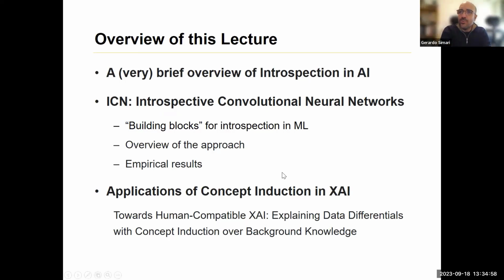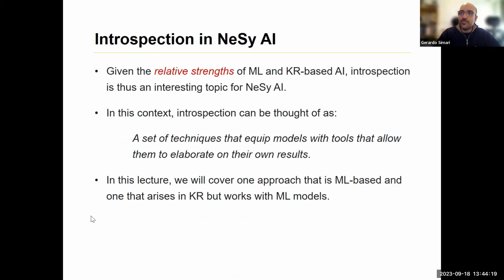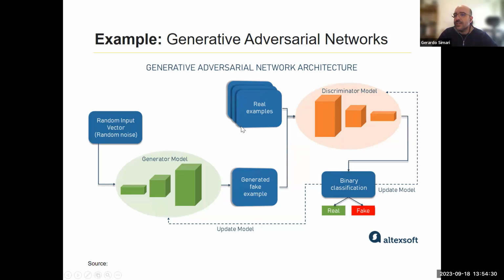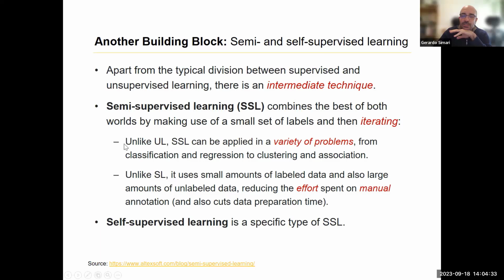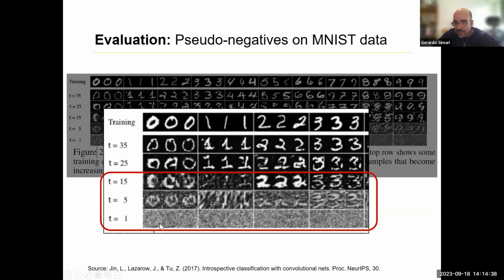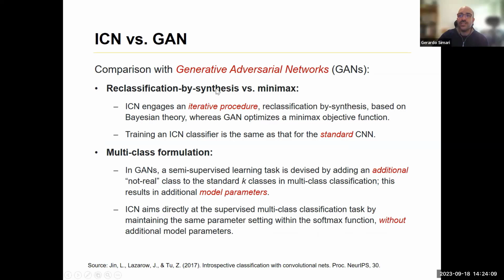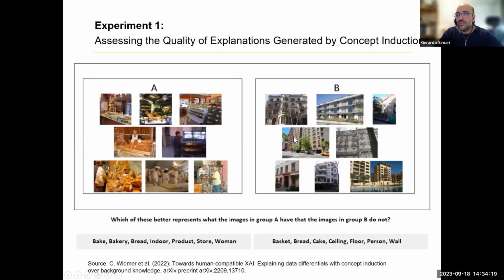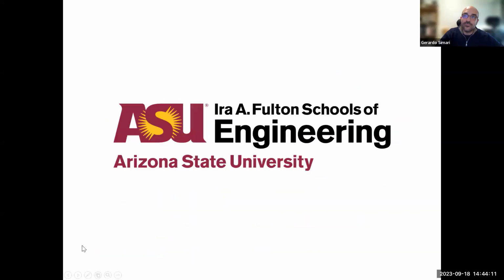Neural Network Introspection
In this video, Gerardo Simari discusses AI introspection and covers approaches from both ML and KR communities.

00:00:00 Introduction
00:01:28 Overview of Introspection in AI
00:11:01 ICN: Introspective CNN's
00:12:09 Generative vs. Discriminative models
00:29:04 Semi and Self supervisedlearning
00:32:30 ICN Introduction
00:50:27 Concept induction
01:08:07 Concluding remarks